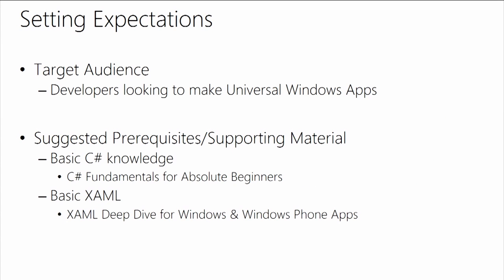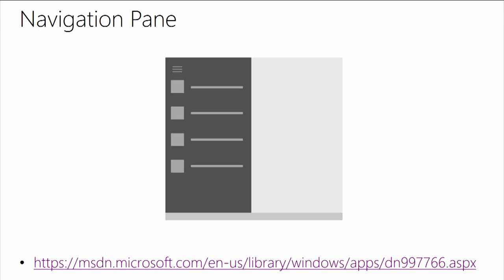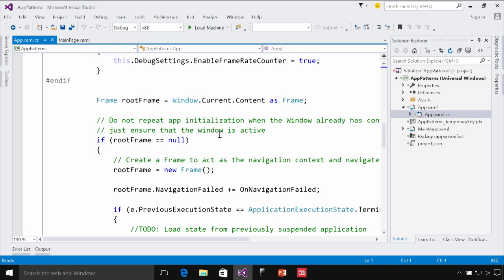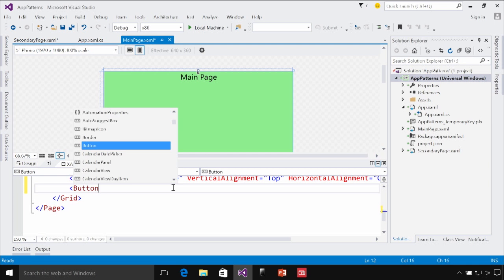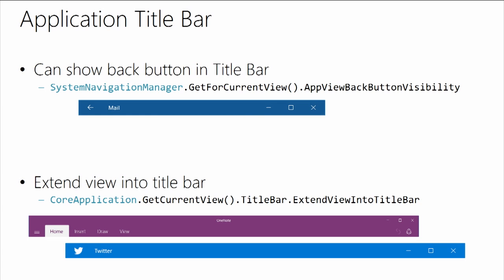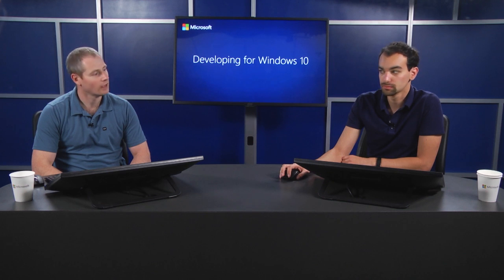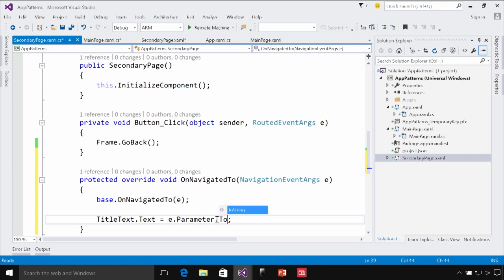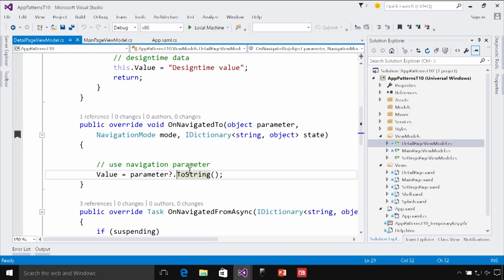Developing for Windows 10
windows store,
phone app,
windows app store,
windows phone apps,
app development,
window phone,
windows apps,
microsoft apps,
windows phone app,
windows app,
windows store apps,
how to develop an app,
windows phone 8,
microsoft windows phone,
windows store app,
microsoft app,
windows 8 apps,
apps for windows phone,
windows app studio,
apps for windows 7,
windows 7 apps,
windows dev center,
microsoft developer,
store windows,
apps windows phone,
windows phone developer,
windows developer,
windows 8.1 apps,
windows 8 store,
appbuilder,
win phone,
window phone apps,
best windows apps,
windows 8 app store,
windows application,
window app store,
windows app development,
apps for windows 8,
windows apps store,
windows 8.1 store,
win store,
windows 8 app,
window apps,
apps for windows,
window app,
apps for windows 8.1,
build microsoft,
app for windows phone,
app store for windows,
apps development,
microsoft apps store,
windows phone development,
windows phone app development,
microsoft app studio,
windows 8.1 app store,
windows applications,
building windows,
apps windows,
develop an app,
windows phone dev,
dev windows phone,
windows phone developer tools,
app store developer,
app building,
window phone app,
build windows,
win app,
windows app store phone,
window store app,
apps developer,
develop app,
windows phone 8 apps,
windows application development,
app store windows 8,
developer windows phone,
windows 8.1 app,
windows phone applications,
window application,
windows phone tool,
windows mobile app development,
how to create a phone app,
app 8,
best windows app,
windows app store for windows 7,
app development tools,
app developing,
how to develop app,
windows mobile development,
free windows apps,
windows phone build,
windows phone programming,
microsoft project siena,
app for windows 8,
window 8 apps,
apps for pc windows 8,
app develop,
microsoft windows phone apps,
free windows phone apps,
windows 8 application,
windows store app development,
app dev center,
how to make applications,
windows phones apps,
windows phone apps list,
windows 8 apps store,
app windows store,
how do you develop an app,
microsoft app development,
develop windows phone apps,
windows developer center,
developer windows,
best windows applications,
building window,
windows mobile application development,
windows phone application development,
win apps,
microsoft windows phone 8,
building web applications,
windows app maker,
apps for windows phones,
app window,
app for pc windows 8,
windows 8 store apps,
app store for windows 8,
windows app store for windows 8,
how do i develop an app,
how to develop a app,
how to develop windows phone apps,
windows phone app development tutorial,
microsoft apps for windows phone,
windows app developer,
app studio microsoft,
free apps for windows 8,
free apps for windows,
app win,
create windows phone app,
build windows phone,
windows 8 applications,
window 8 app,
windows apps phone,
best windows 7 apps,
apps windows store,